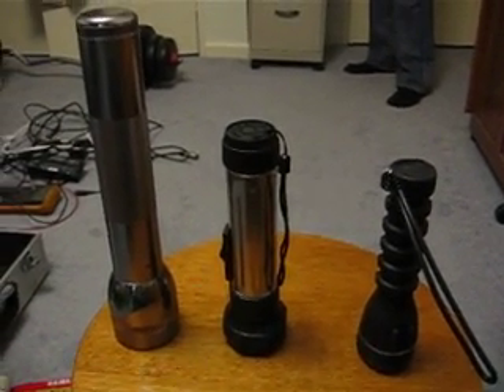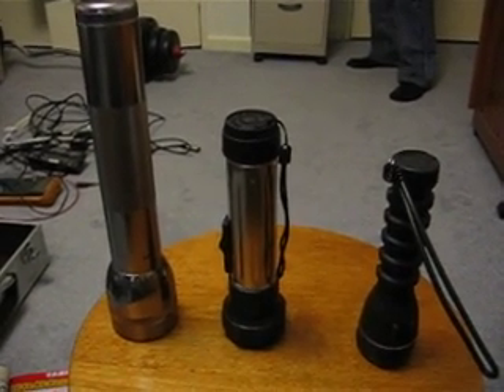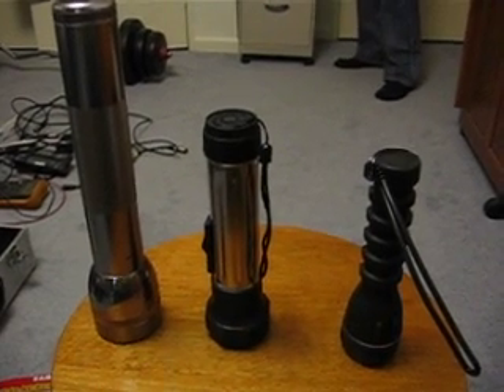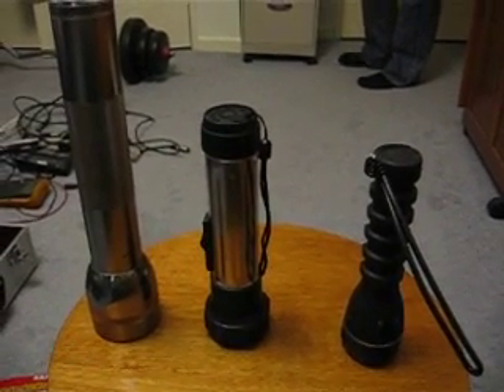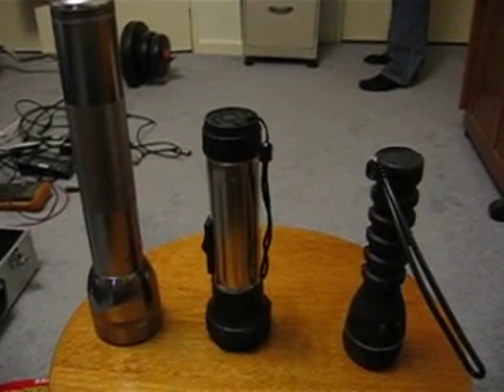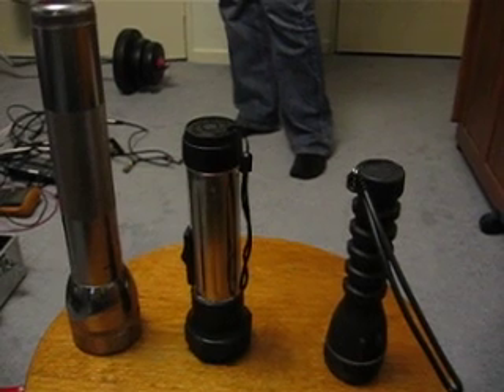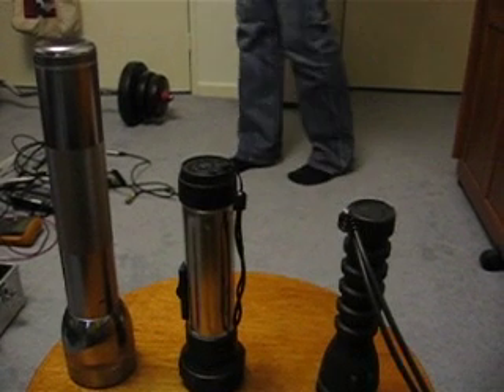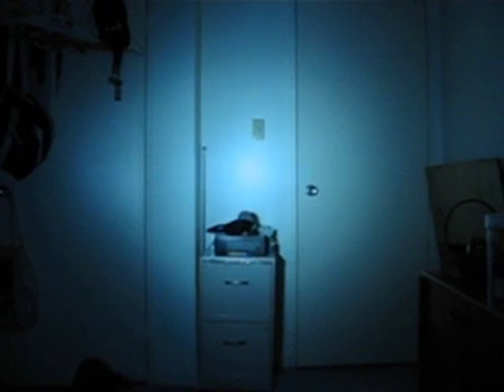NEW State of the Art High Power LED Flashlight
Here is a demonstration of a new flashlight we have manufactured.

23x brighter than competing LED flashlights (Only 1 LED compared to the 3)
2x brighter than an incandescent Maglite flashlight

and lasts 2x longer than both flashlights

requires only 2 AA batteries compared to the other flashlights needing 2 D Cells.

Color of the LED is daylight, versus the orange of the Maglite and the blue of the competing LED flashlight.

This product is NOT available in stores and represents a significant advancement in flashlight technology.